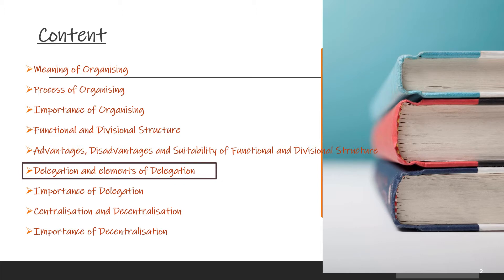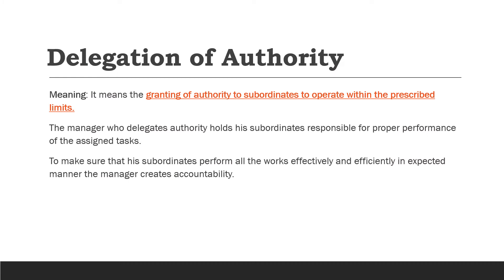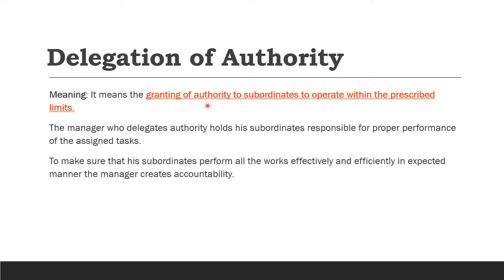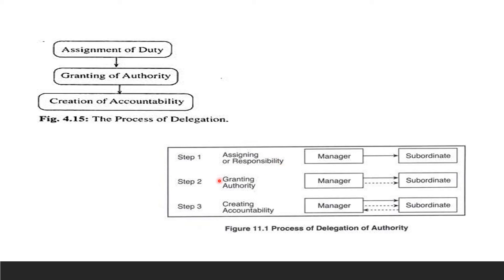Delegation & Elements of Delegation | Part 6 | Chapter 5 | Organising | B.st | Class XII | CBSE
This session explains the meaning of Delegation and its elements.

For other videos of this chapter:-

Forward it to all ur friends.
Thanks 😊